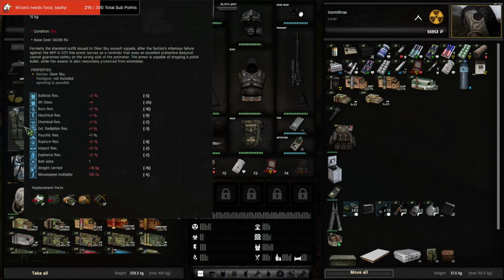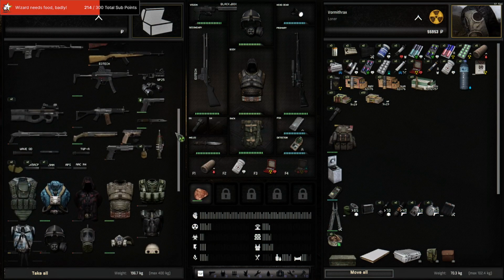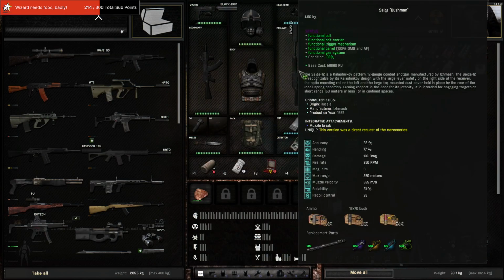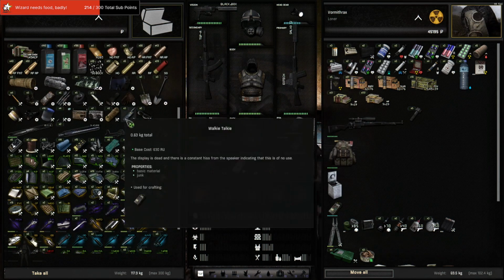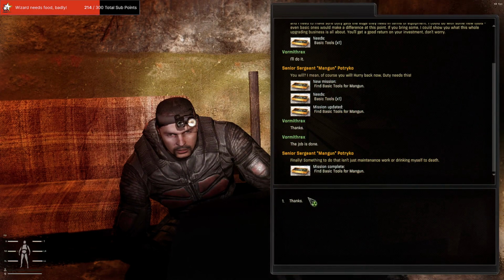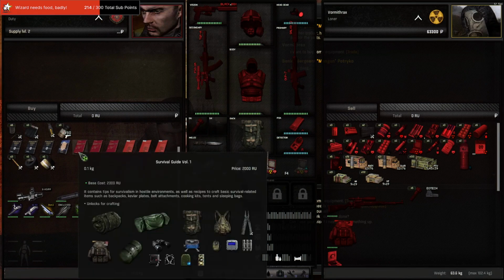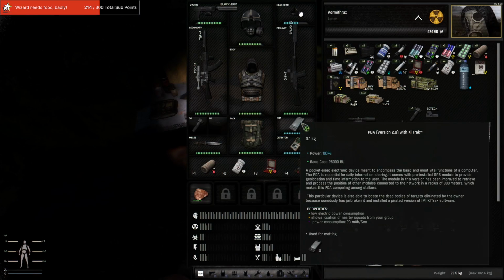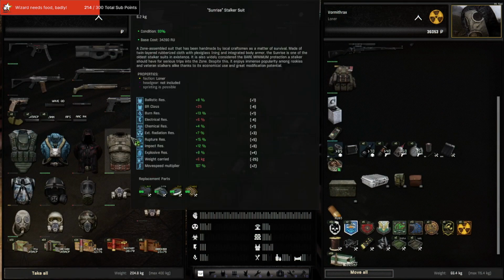STALKER GAMMA / Free Survival Horror Shooter Crafter FPS / Ep: 20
Vorm plays S.T.A.L.K.E.R. GAMMA again!